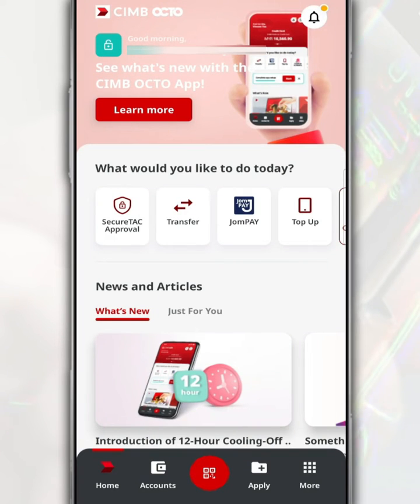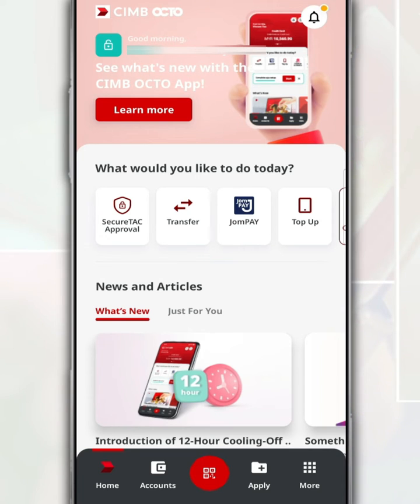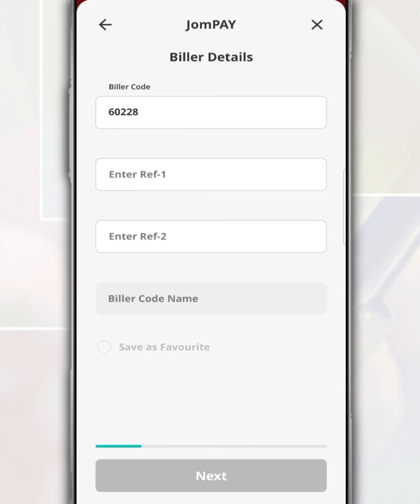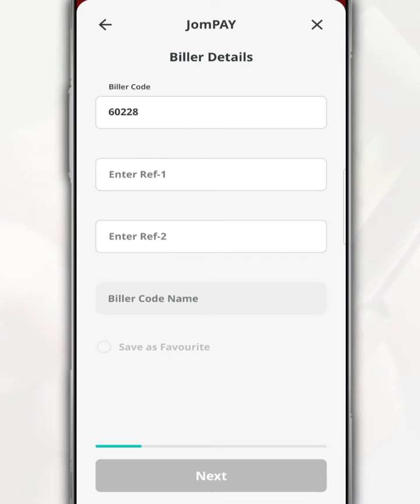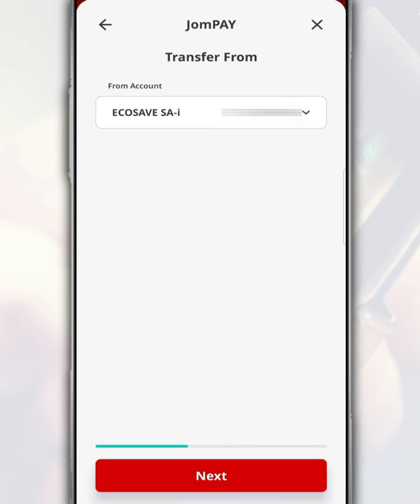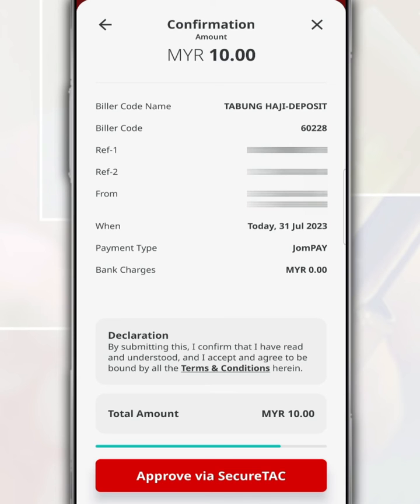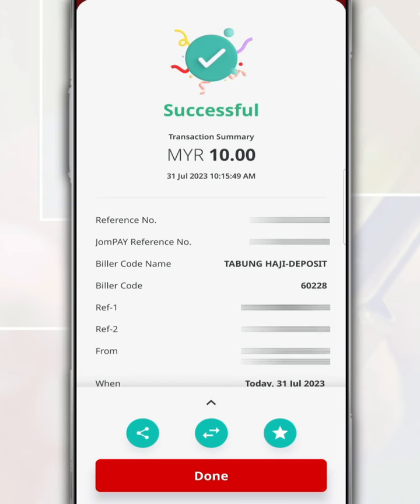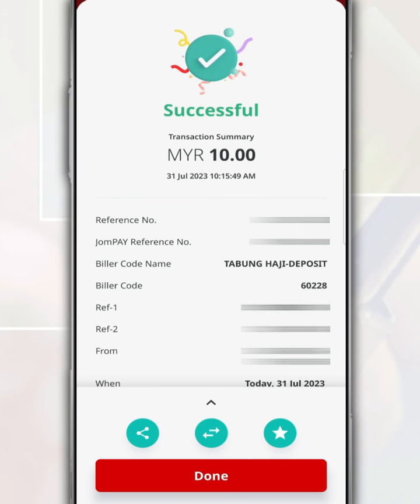How to Transfer Money or Funds From CIMB Bank to Tabung Haji Account via JomPAY on the CIMB OCTO App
Follow this video on how to transfer funds or add savings from your CIMB Bank account to your Tabung Haji account using the CIMB OCTO MY application via JomPAY.